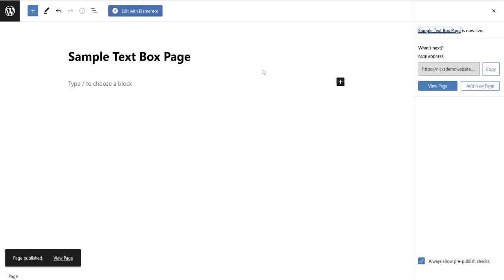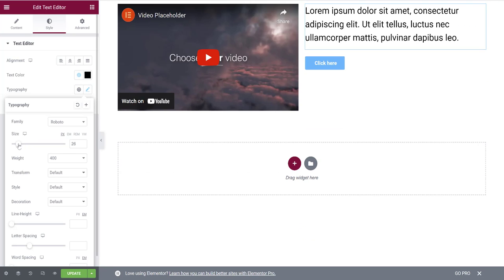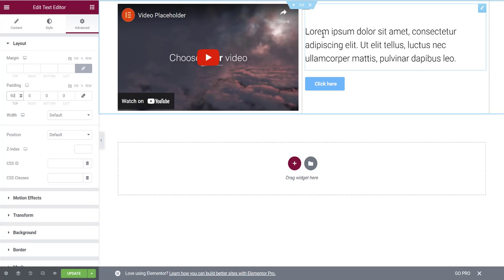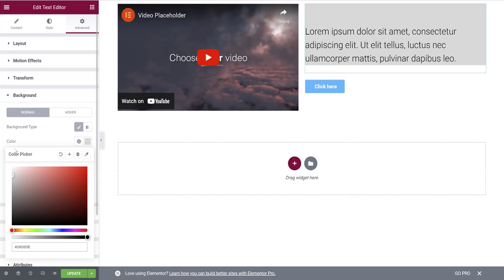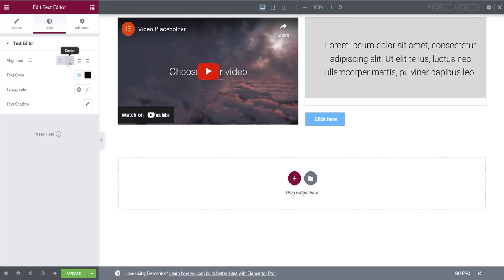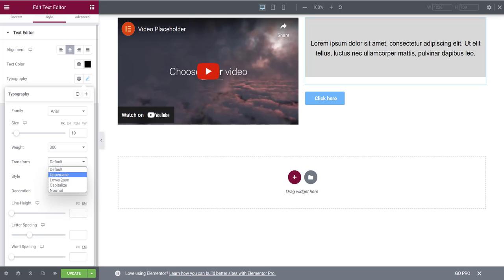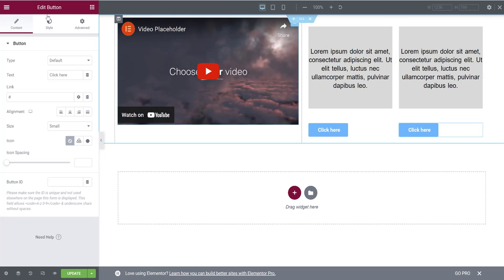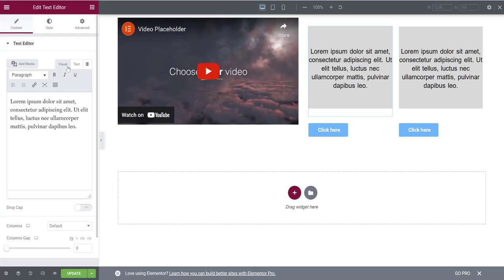Elementor Text Box Widget 2023 Tutorial (Step by step)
Learn how to start a website as a side hustle (extra income from home):
1. $4 Website Hosting I Use
4. How to Use Pinterest to Grow Your
5.